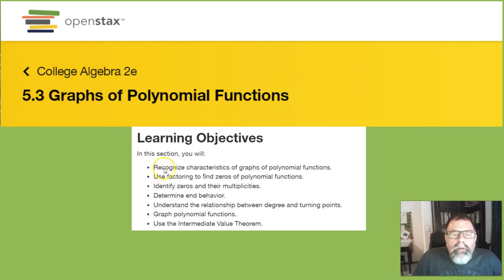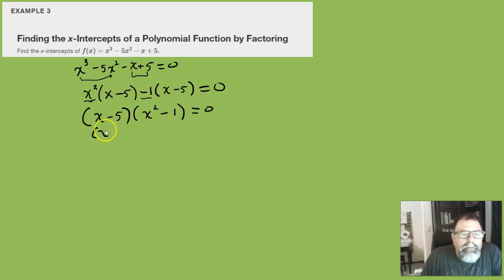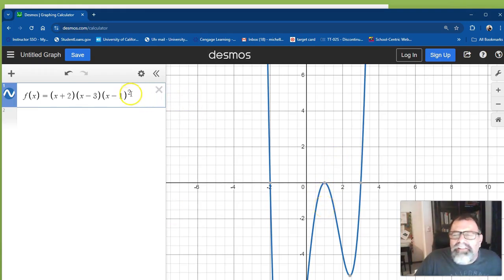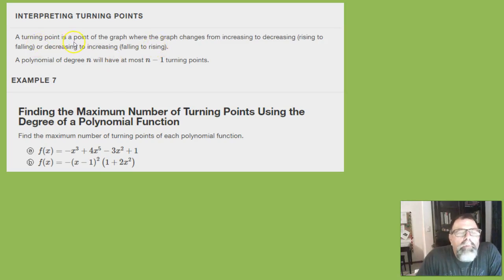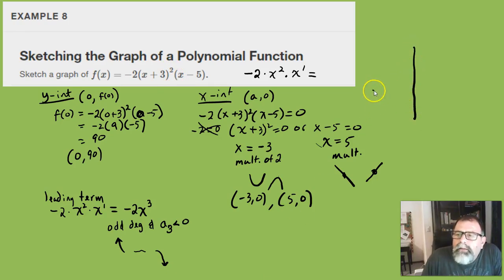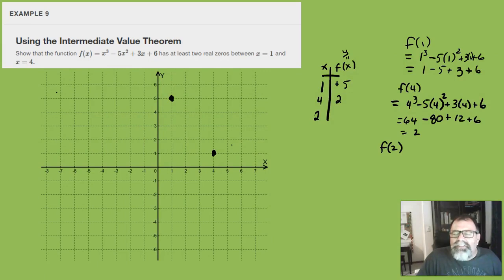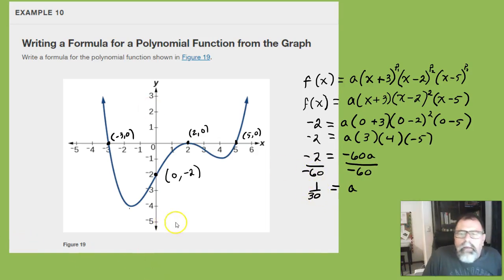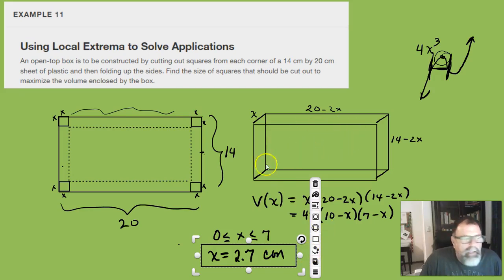5 3 Graphs of Polynomial Functions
Recognize characteristics of graphs of polynomial functions. Use factoring to find zeros of polynomial functions. Identify zeros and their multiplicities. Determine end behavior. Understand the relationship between degree and turning points. Graph polynomial functions. Use the Intermediate Value Theorem.